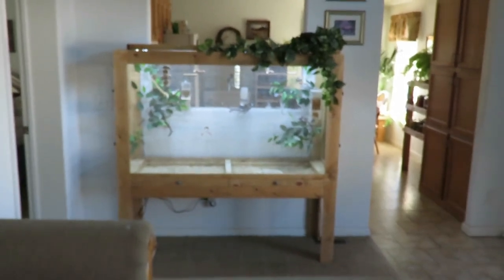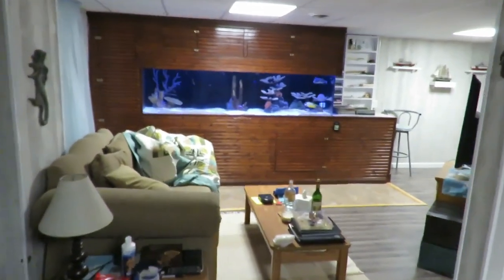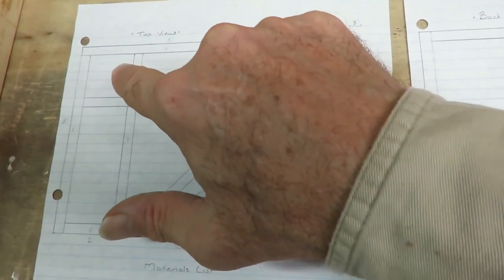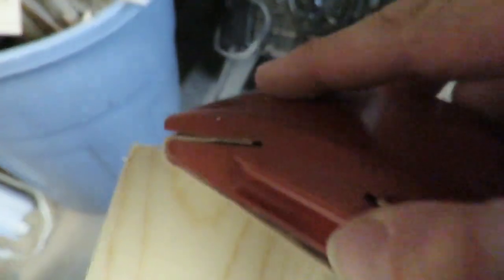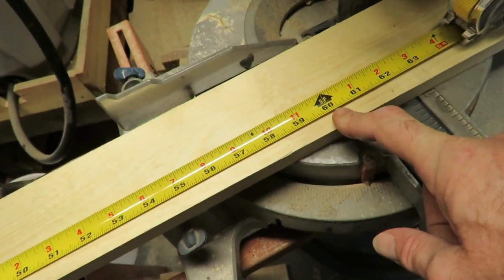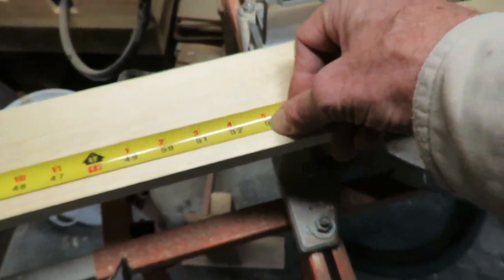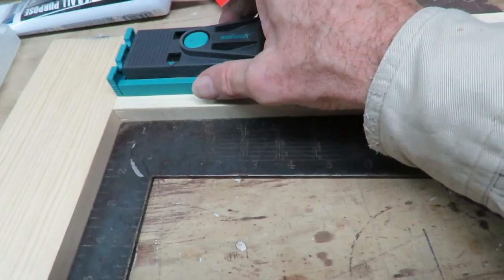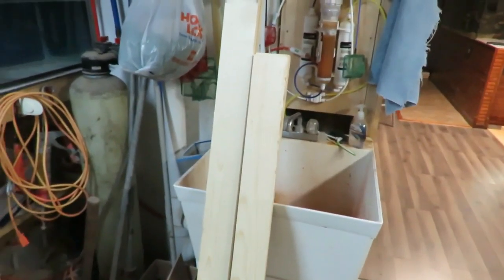Building a Larger Flight Cage Part 1 of 4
This is the 1st video in a 4 part series where I build a larger flight cage for my basement living room.  If you have any questions on this build please let me know.